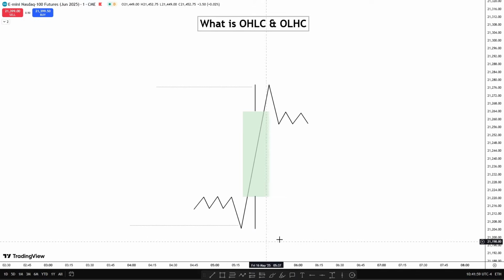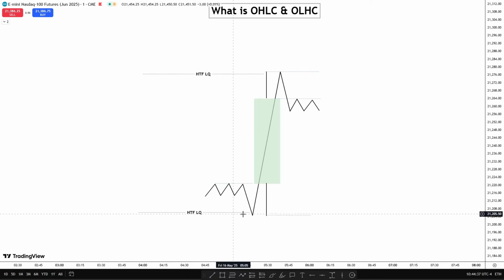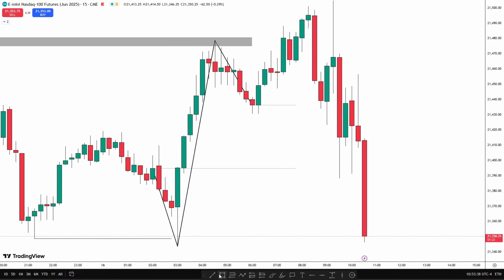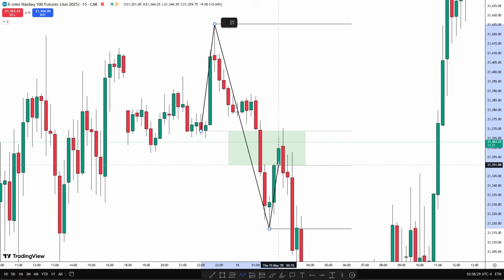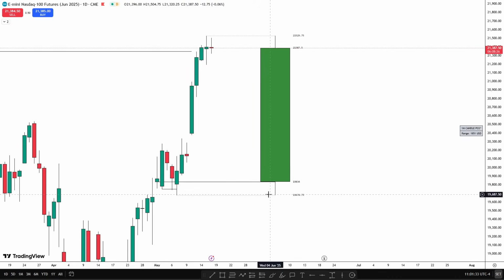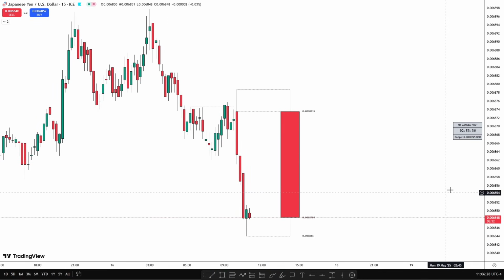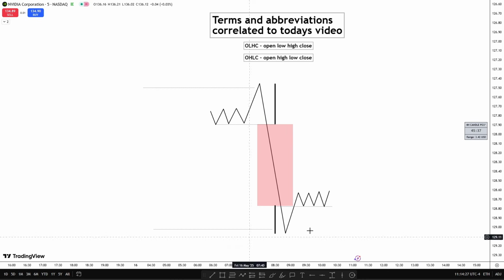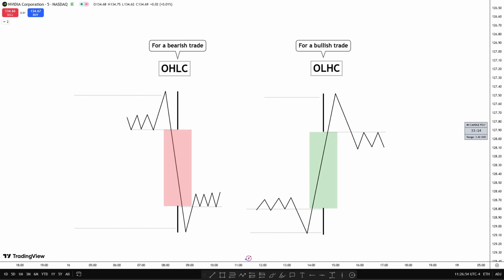How to use OHLC & OLHC to improve your win rate in trading - NxEducation - EP6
How to trade OHLC & OLHC. Using this concepts has improve my WR massively and i use it nearly everyday, i hope this video can help you guys understand it and benefit from it like i have.